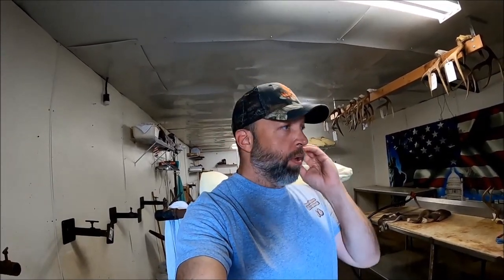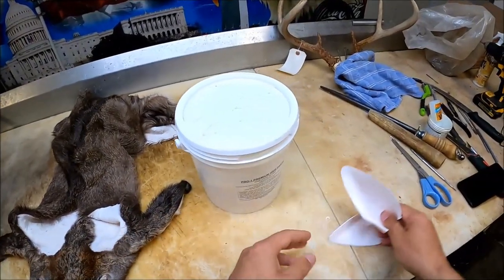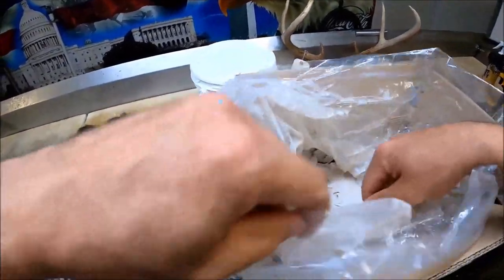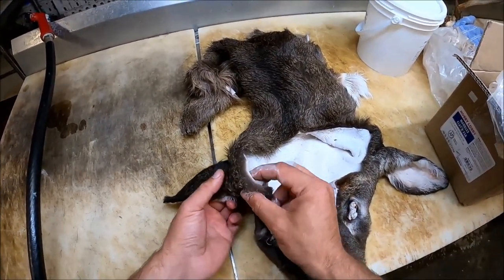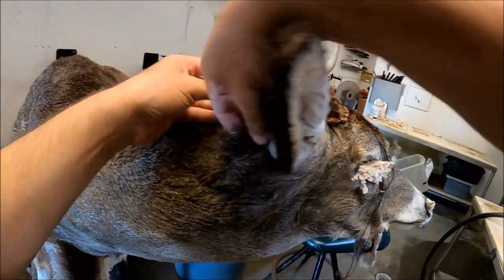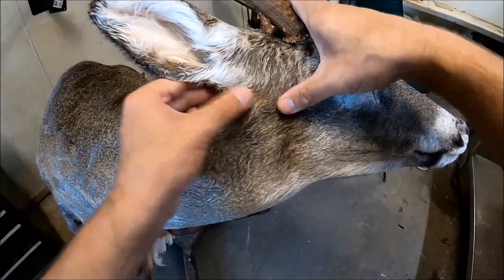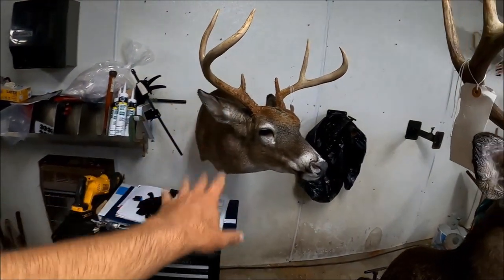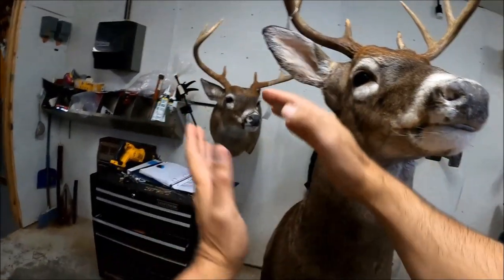HOW TO mount deer EARS!!! (how I do it anyway) ***SUPER EASY*** WHITETAIL TAXIDERMY!!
In this video I show my method of how to mount ears on a deer using earliners and modeling clay.